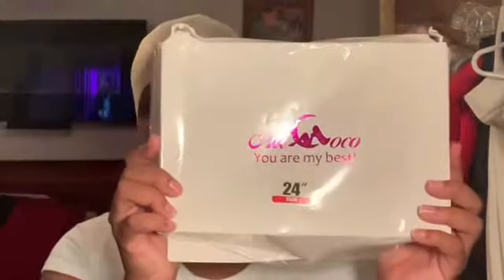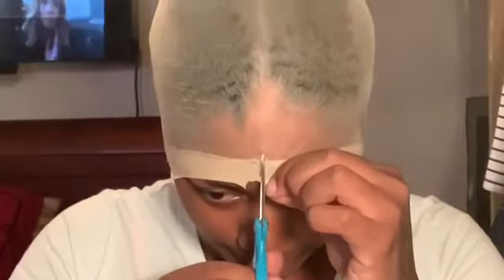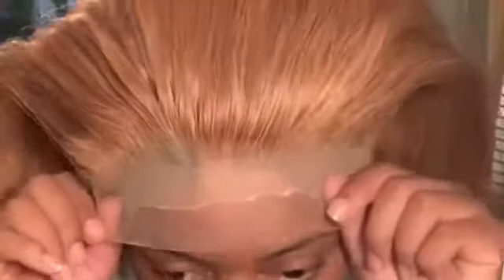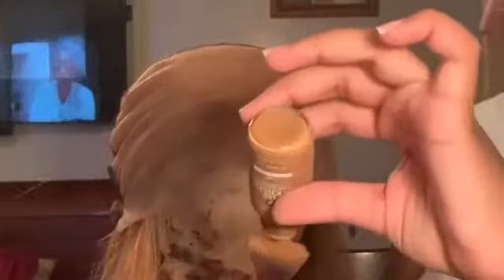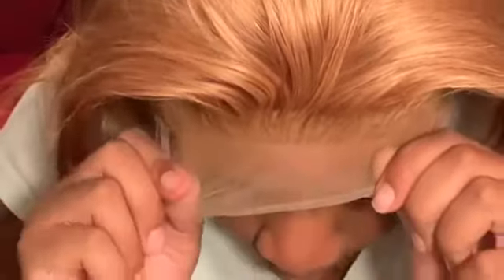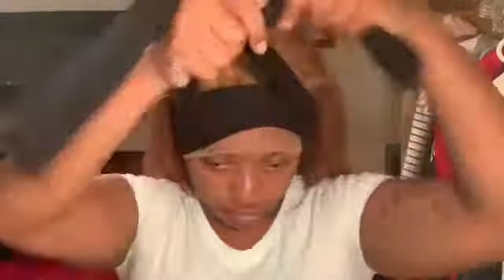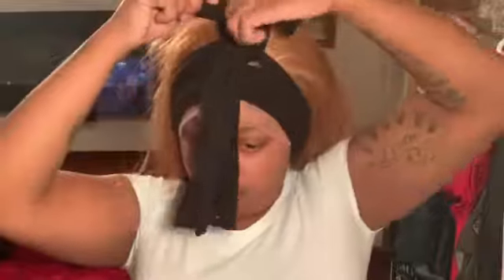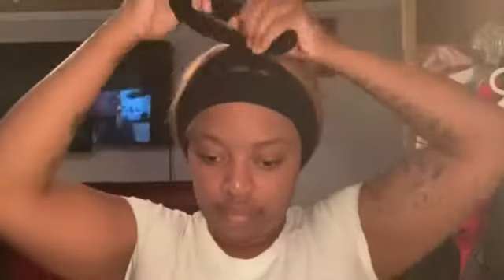HONEY BLONDE #27 WIG INSTALL | MsCeCe T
Bhad Bhabie Reaction Video

Megan The Stallion Reaction Video

Walmart try on haul

Banana pudding without bananas

Banana pudding

Southern style Pot Roast

Pretty Spring Makeup

Story time (Must Watch)

MAILING ADDRESS BUSINESS ONLY
Charrion Taylor
Abita Springs, La 70420

Social Media’s

Facebook: Charrion CeCe Taylor- Johnson

FAQ:
Hometown: Baton Rouge, Louisiana
Filming: IPhone XS Max
Edit: IMovie